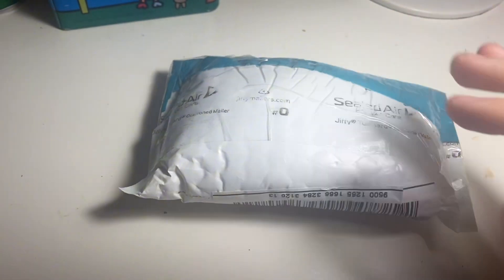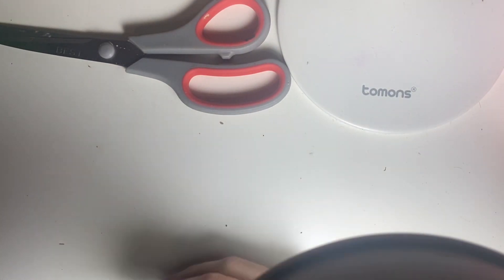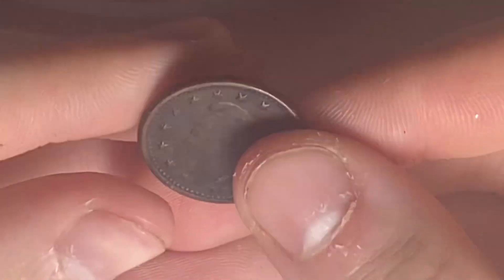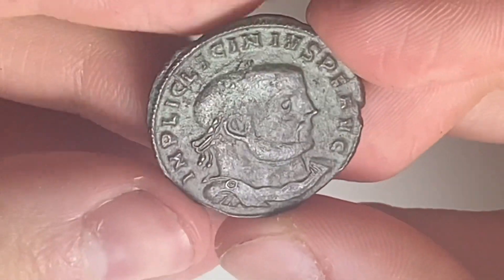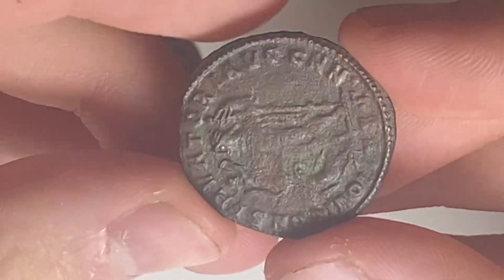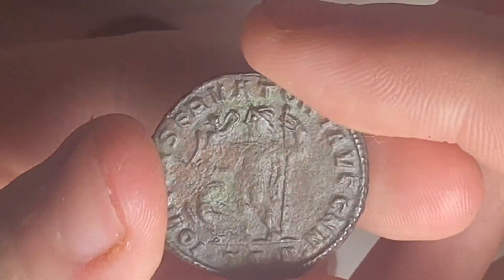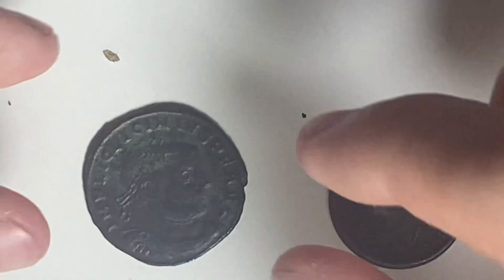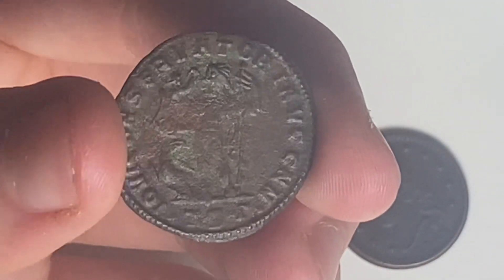Cool purchase with a first for my collection!